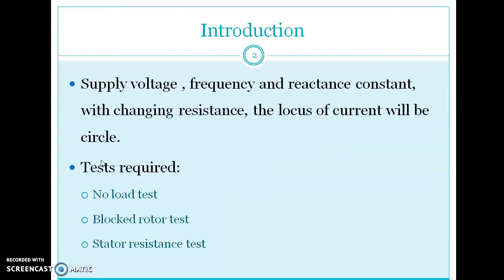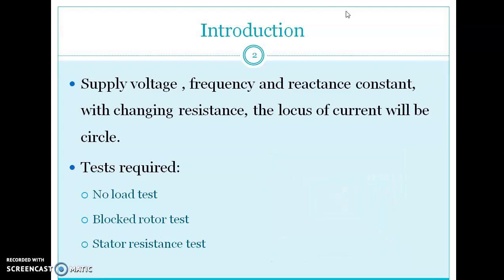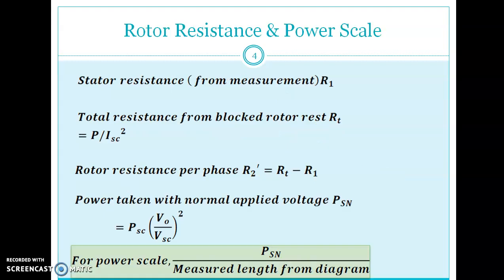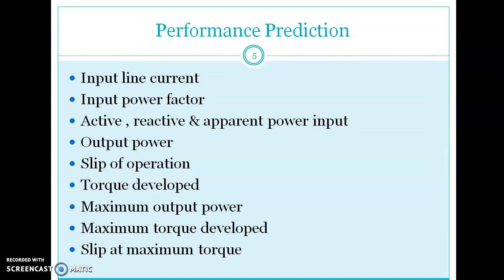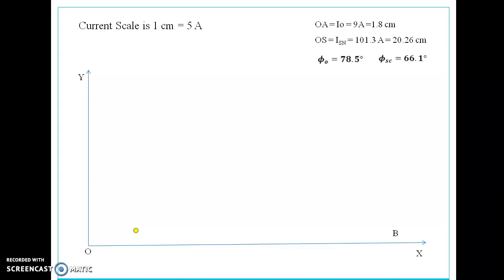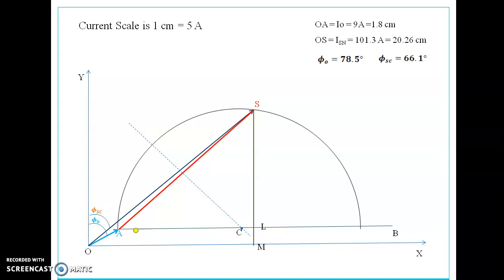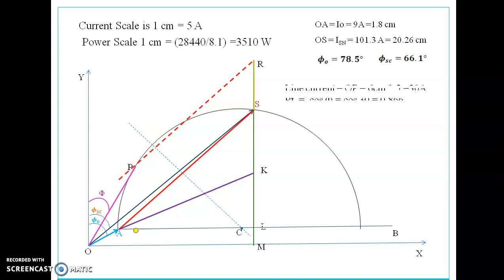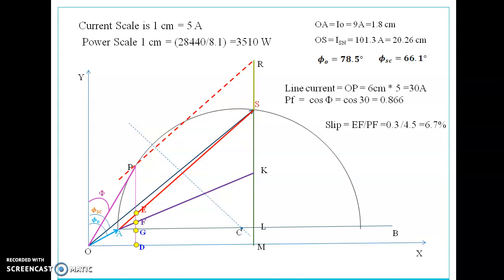Circle diagram of 3 phase induction motor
Circle diagram can be used for the performance prediction of a three phase induction motor. In this video, the construction of circle diagram is explained with the help of an example.